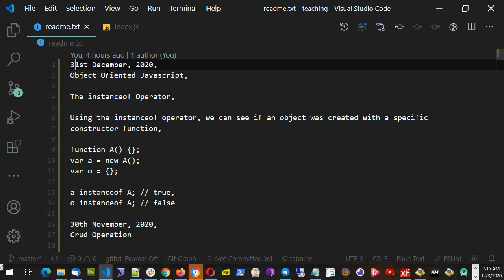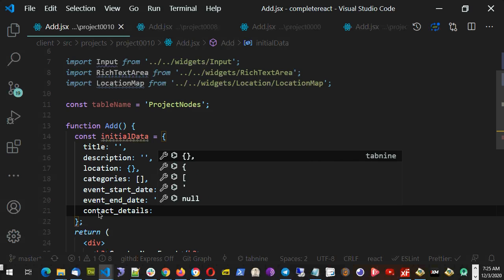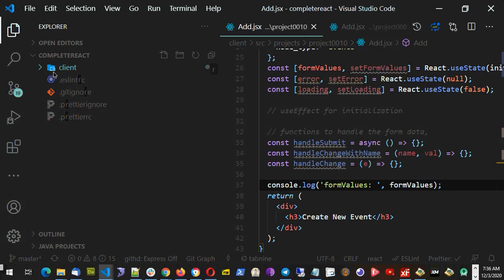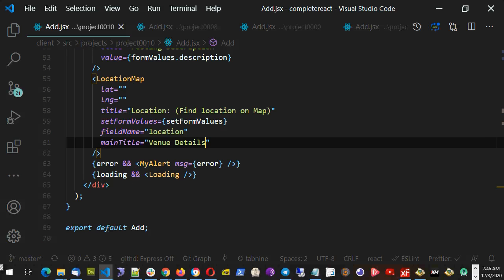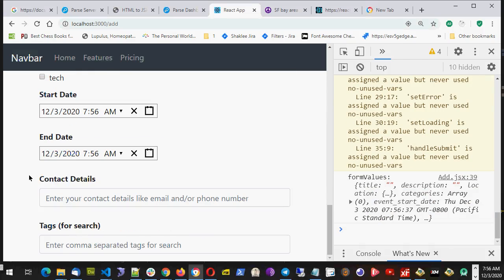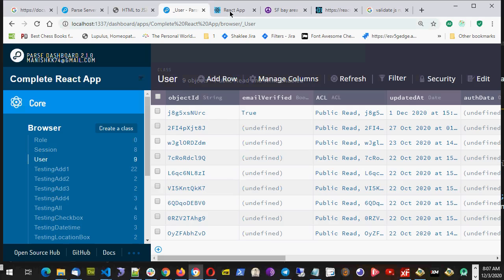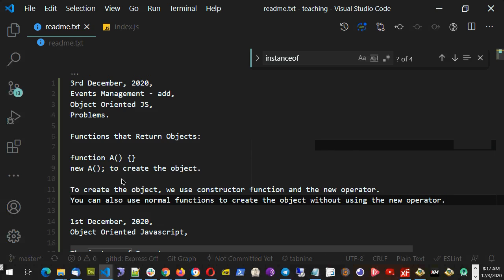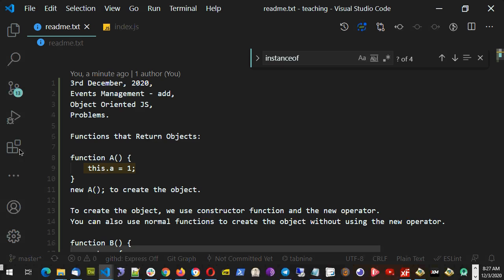2020 12 03 ReactJs F return object Node Js Setup Events 2 Add